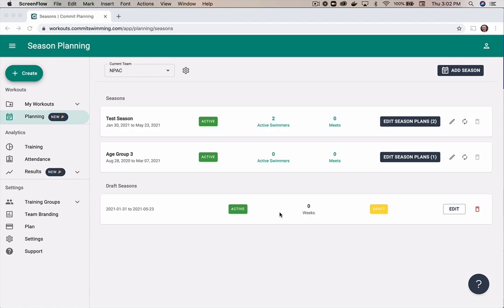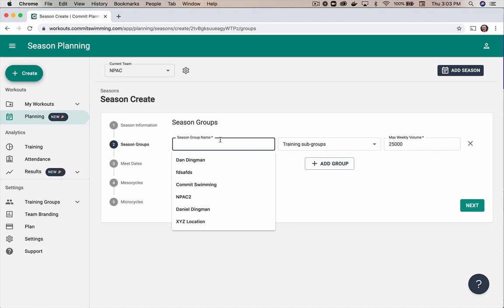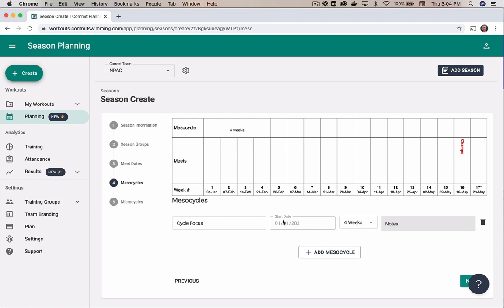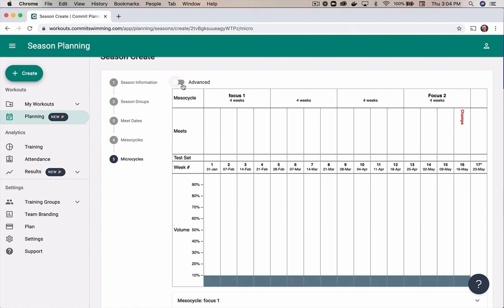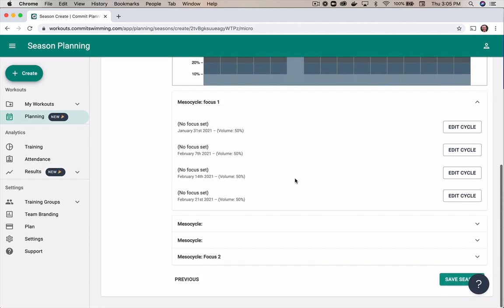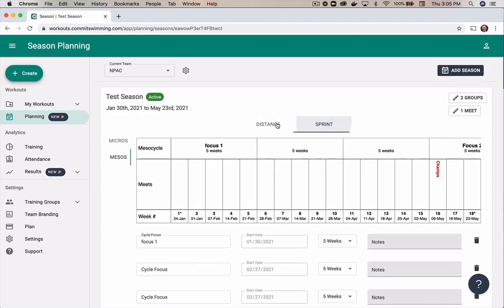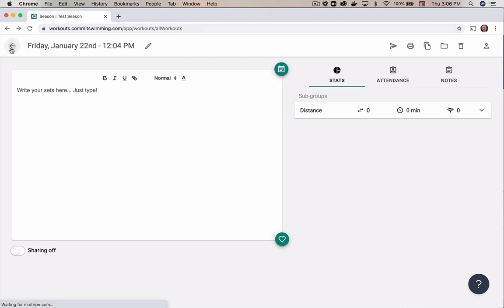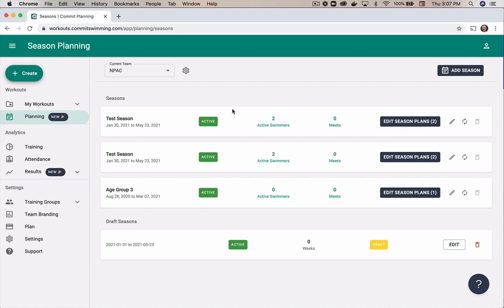Season Planning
Check out Season Planning